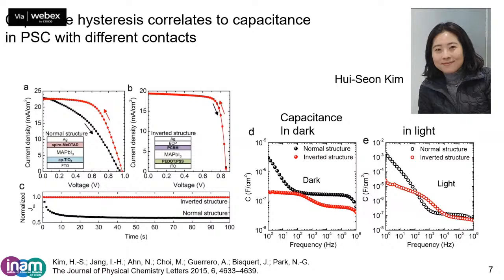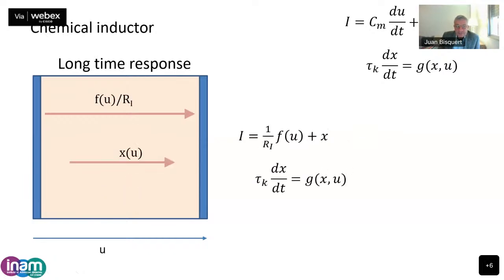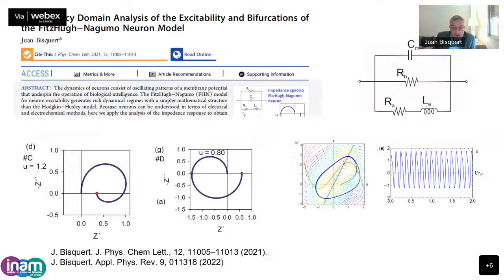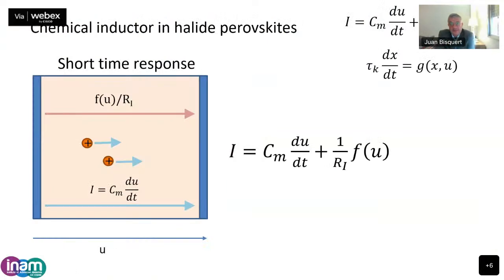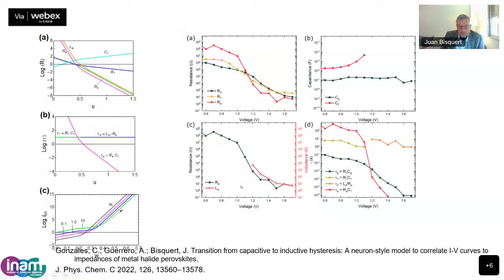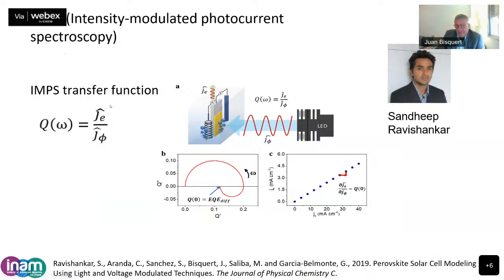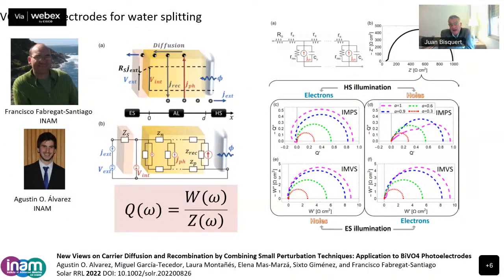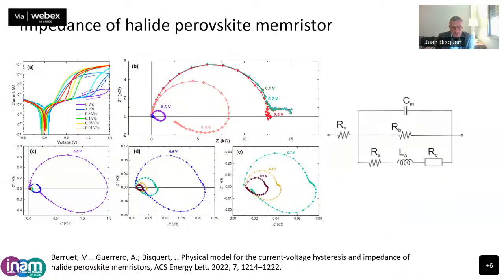Keynote talk from PROF. JUAN BISQUERT